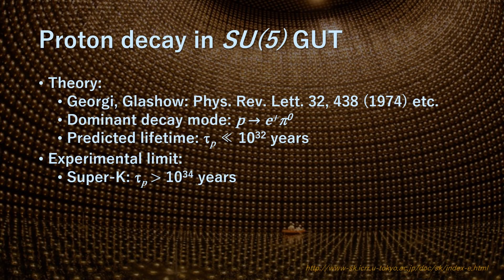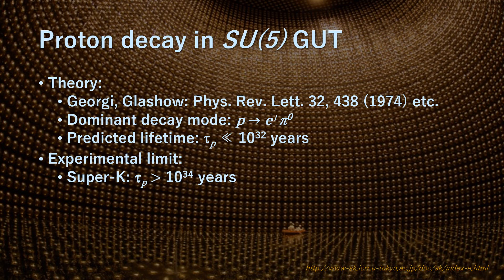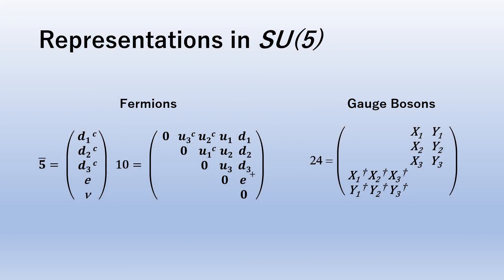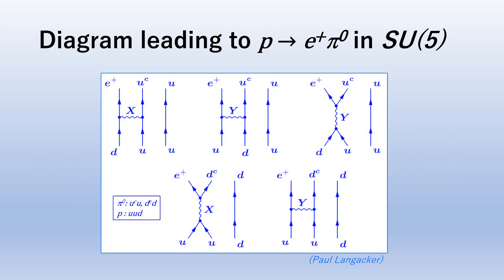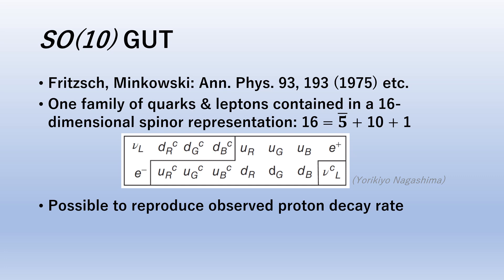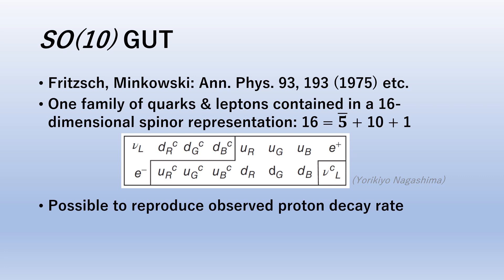Proton Decay in SU(5) and SO(10) GUTs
Credit: Kamioka Observatory, ICRR, Univ. Tokyo

"This Tank of Water Could Change Physics Forever"
No one has ever conclusively seen a proton turn into other, lighter particles, but fifty million liters of water in Japan might change that and our ideas about subatomic particles forever.

Proton decay is one of the key predictions of the various grand unified theories (GUTs) proposed in the 1970s. To date, all attempts to observe these events have failed; however, these experiments have been able to establish lower bounds on the half-life of the proton. Currently the most precise results come from the Super-Kamiokande water Cherenkov radiation detector in Japan. An upgraded version, Hyper-Kamiokande, probably will have sensitivity 5–10 times better than Super-Kamiokande.

The Standard Model and Beyond (Series in High Energy Physics, Cosmology and Gravitation) 2nd Edition, Kindle Edition by Paul Langacker

Elementary Particle Physics: Foundations of the Standard Model V2 1st Edition, Kindle Edition by Yorikiyo Nagashima

Thumbnail image from NewsBeezer

0:00 SU(5)
1:40 SO(10)